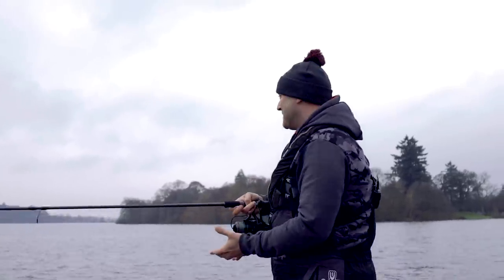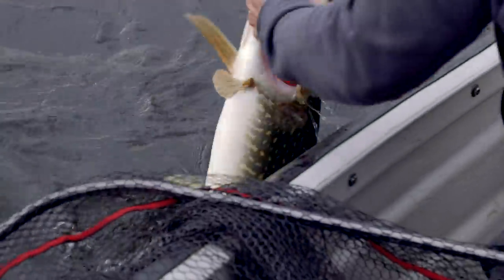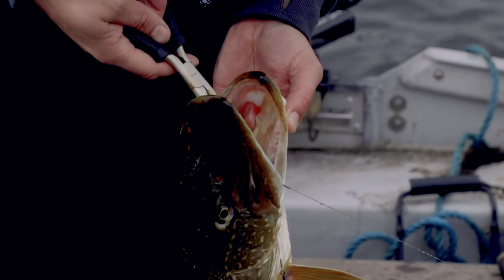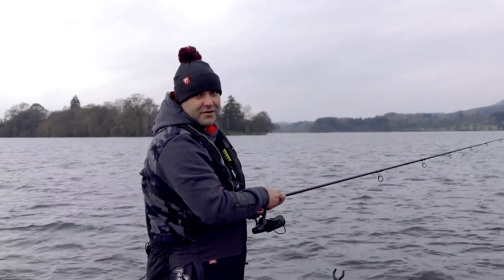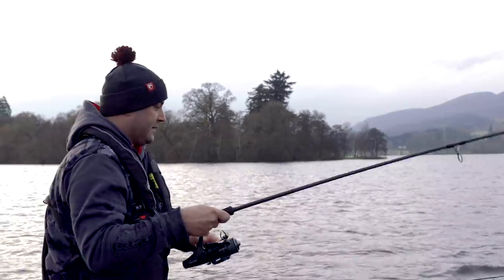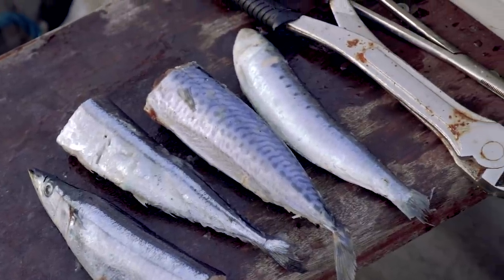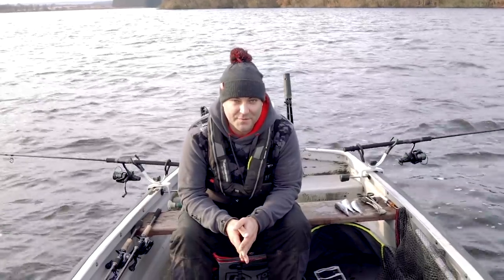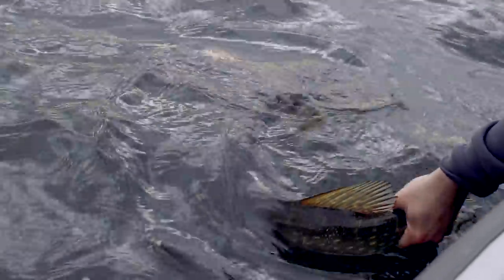HOW TO FLOAT FISH FOR PIKE WITH DEADBAITS: Learn how to use deadbaits to catch pike.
Learn the basics of float fishing for pike from a boat using deadbaits with our Scottish big pike expert, Craig Renwick. Craig shows you his best baits, methods and techniques to help you locate and catch pike from a boat. Great fishing action with lots of pike fishing tips to learn from start to finish!
Lean:
- BAIT FISHING BASICS

- HOW TO FLOAT FISH FOR PIKE

- DEADBAITING FROM A BOAT

- EXPERT FISHING TEHNIQUES
Please note that this was filmed during autumn 2019, before COVID19 restrictions came into place.